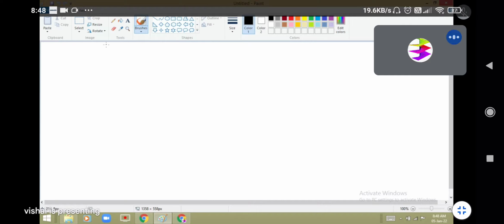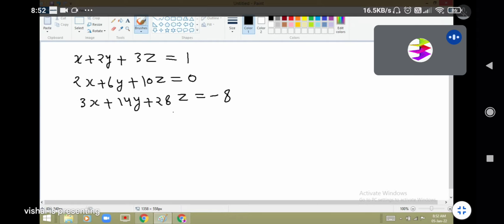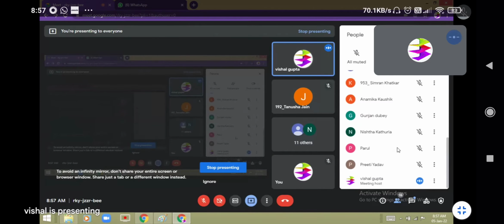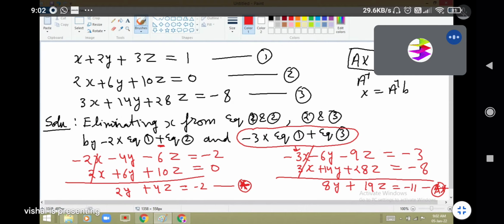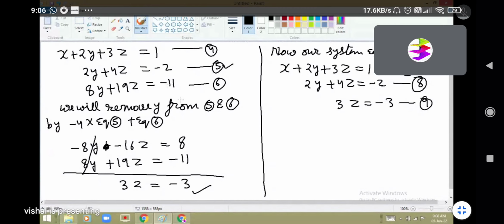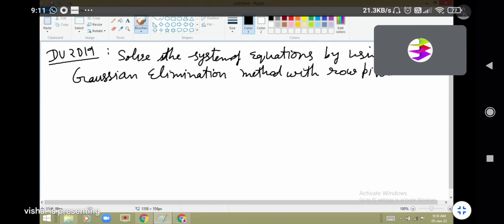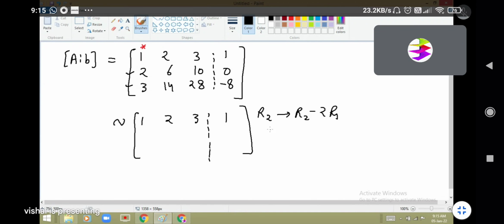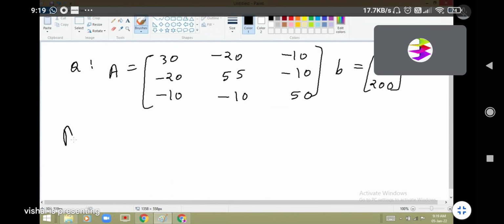Gaussian Elimination Method(part1)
this numerical method is used to solve system of linear equations